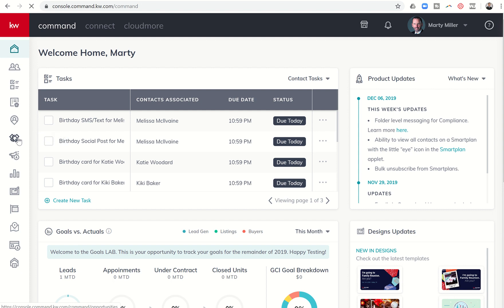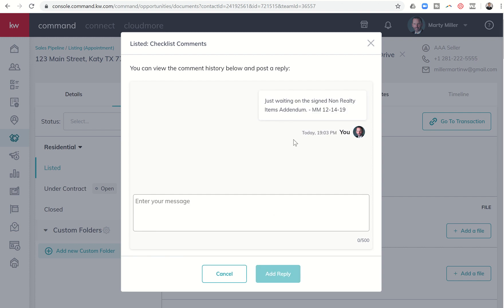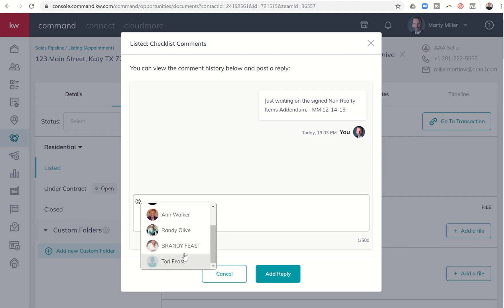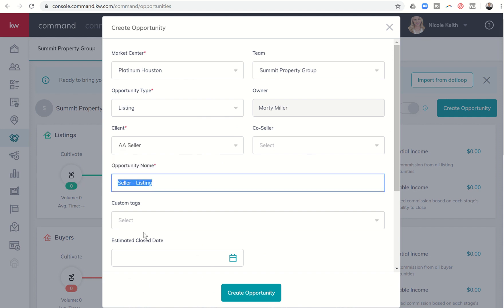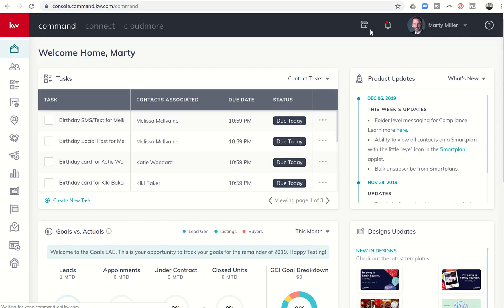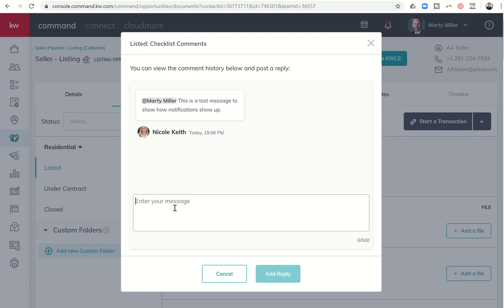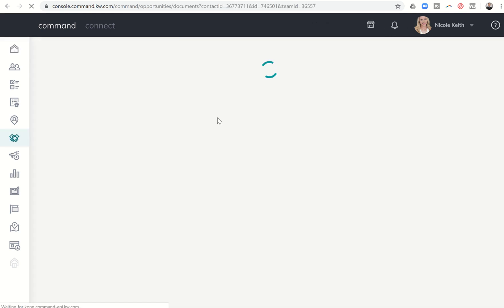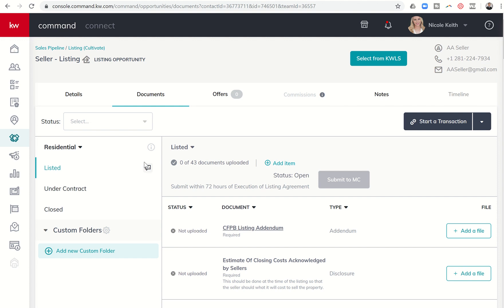Folder Level Messaging and Using @ To Cause Notifications - KW Command 66 Day Challenge 3.0 Day 23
The KW Command platform allows Agents to create, upload and submit documents all within the Opportunities submenu or applet.  When in the Documents tab of the Opportunities submenu, Agents and Leadership Team members, now have the ability to message one another about their document folders.  Each also has the opportunity to use the @ symbol to "mention" the other in order to ensure that a notification shows up in the KW Command account.  This helps draw attention to a specific issue or concern that needs to be addressed.